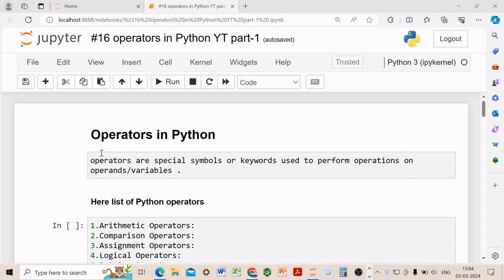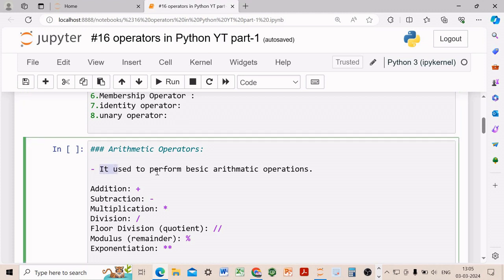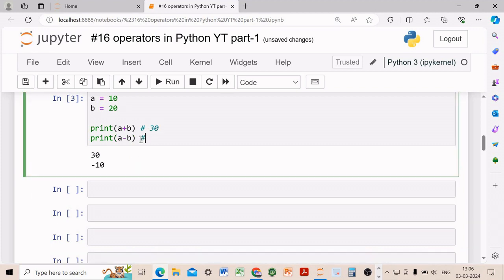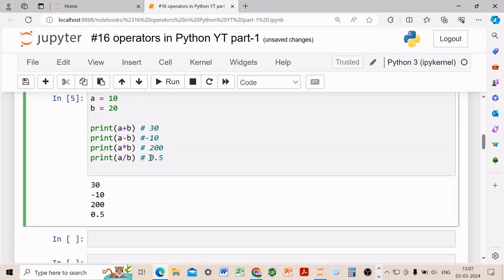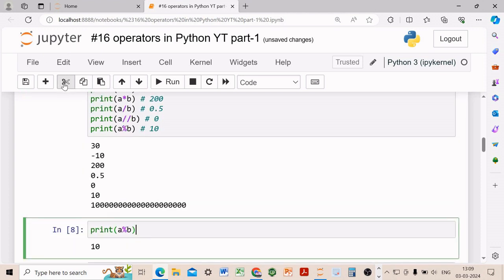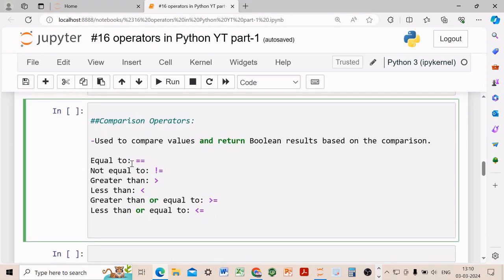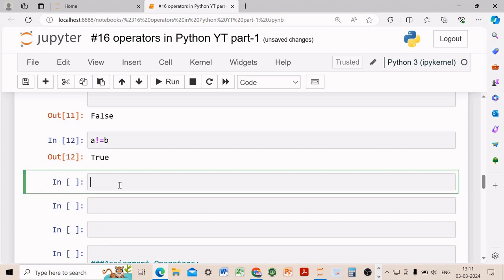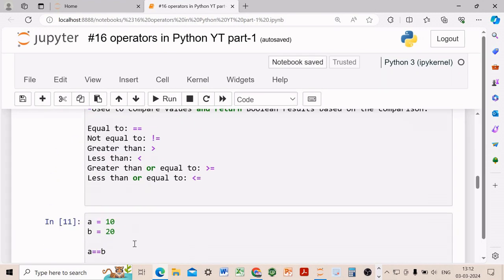Operators in Python part-1 | Arithmetic and comparison operators |Python for Data Science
Python For Data Science | Creative Data Science / ML & AI | Interview questions |pythonprogramming |Python for Beginners in hindi

In this video i have explained useful operators in python
1.Arithmatic Operators.
2.comparison Operators .

These operators can be used with integer, float, and complex numbers in Python. The arithmetic operators follow the order of operations (PEMDAS) and can be combined with parentheses to change the order of evaluation.

.JU